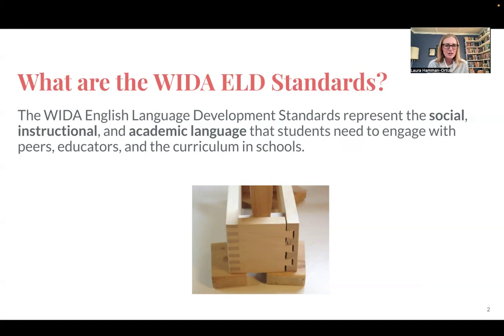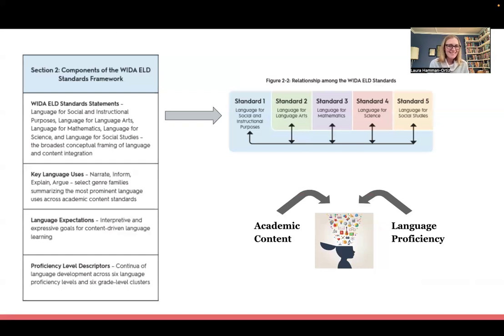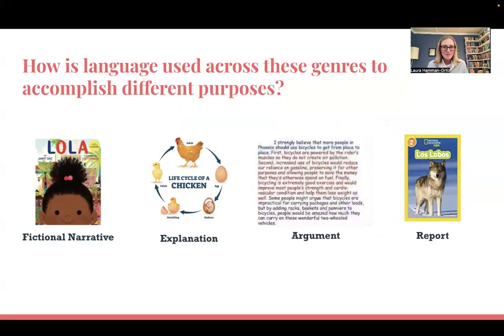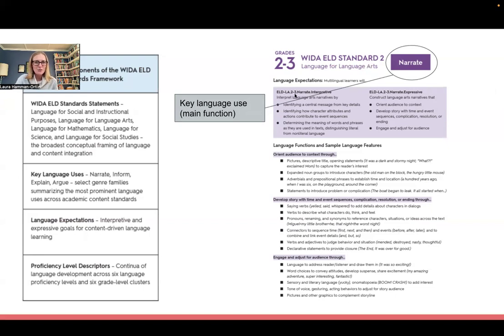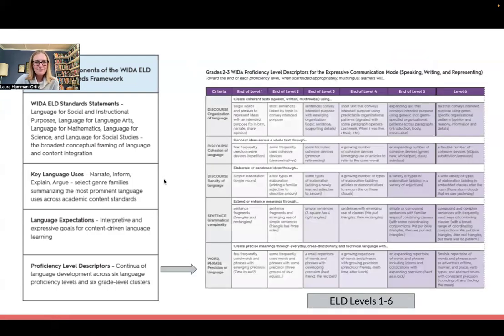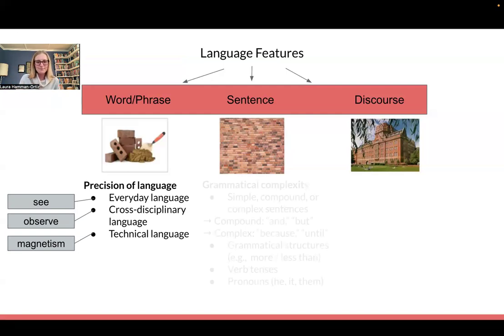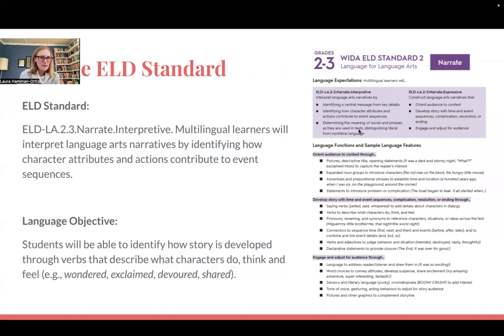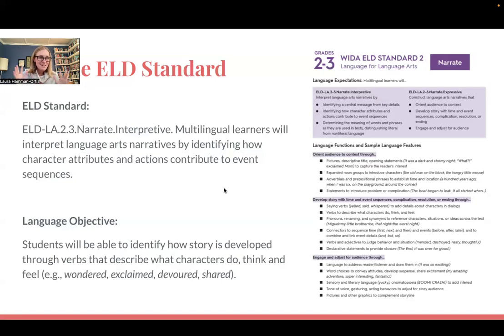EDC 420 Week 7, Lecture Video 2 WIDA ELD Standards Framework